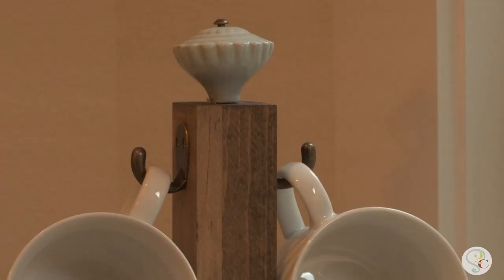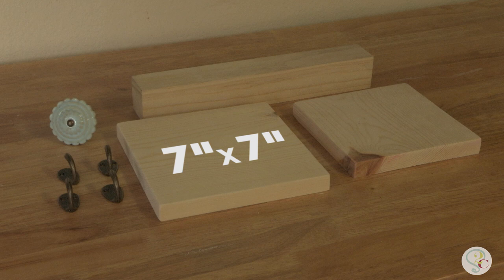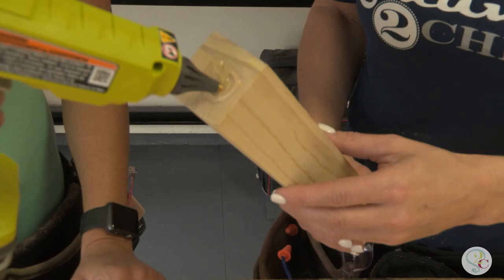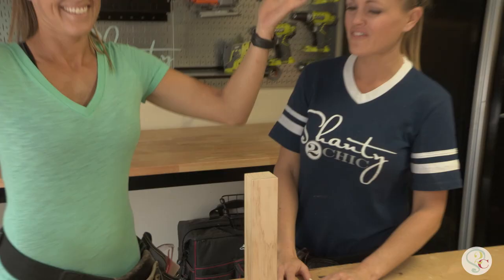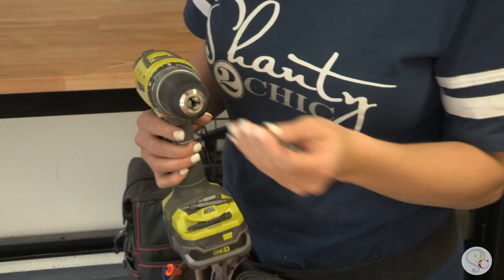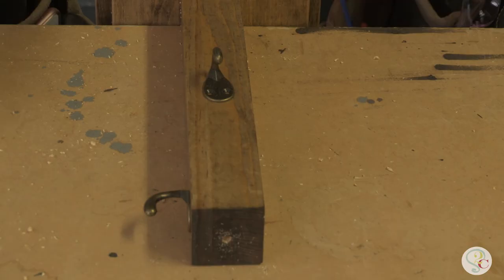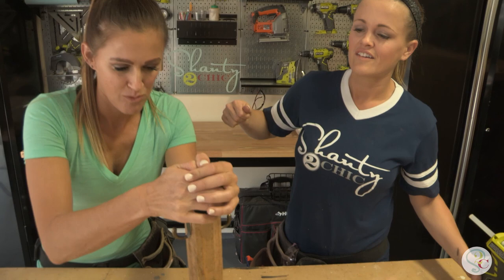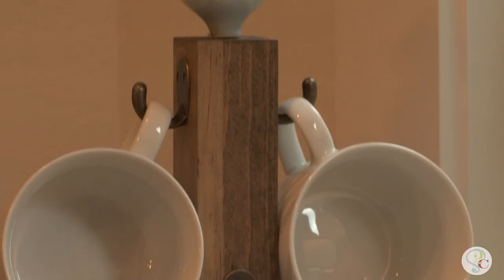DIY Coffee Mug Holder | HOLIDAY GIFT IDEA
Who can resist all the cute mugs this time of year (& all year round, lets be honest), but they tend to take up a lot of your precious space in your cupboards. We've designed this coffee mug holder for under $10 a piece that solves all your problems! Make a bunch and give them out for the holidays- these also make awesome host/hostess gifts!
MATERIALS:
1x8 board;
    - 7"x7"
    - 6"x6"
    -2"x2" (cut to 12")
-Hooks
-Decorative knobs

TOOLS:
Hot Glue Gun
Drill